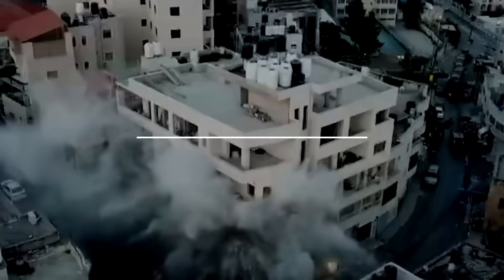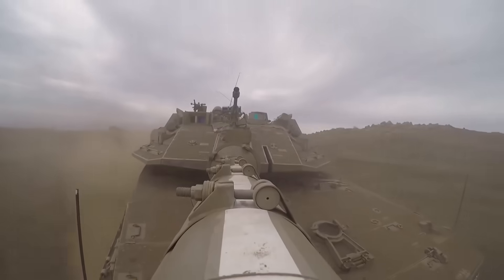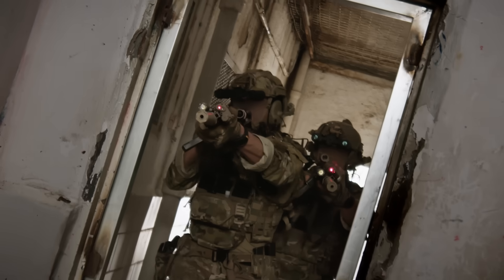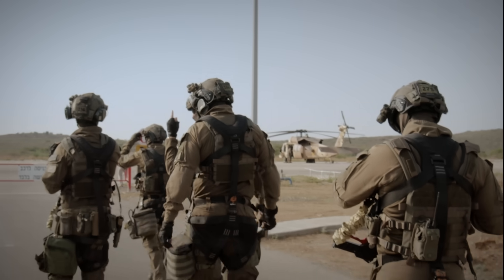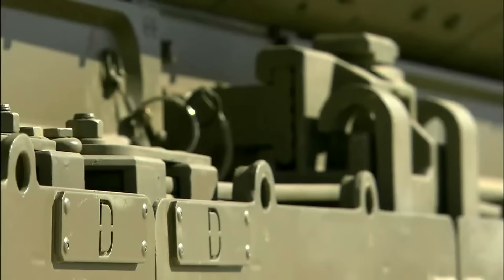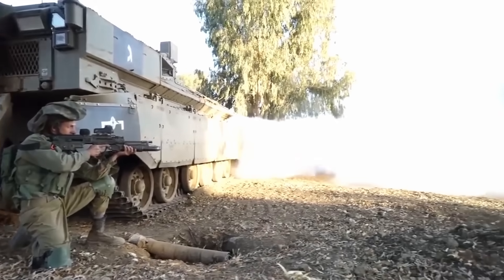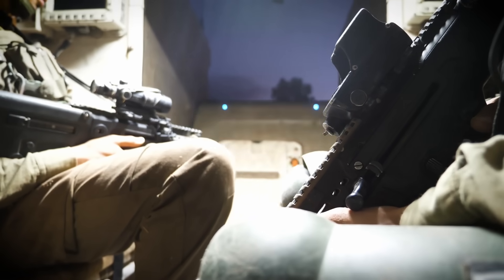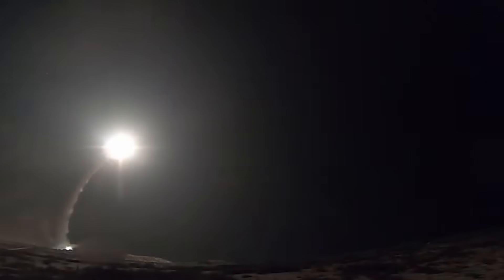Israel’s Top 5 Newest Military Innovations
As a small country surrounded by hostile enemies, Israel heavily relies on its technology and innovations to gain a significant edge on the battlefield. Here are Israel’s top 5 newest military Innovations.

00:00 Intro
00:17 Become an Agilite gear tester!
00:40 Merkava MK. 5
02:05 K-Zero Plate Carrier
03:20 AI
05:23 Namer 1500
06:23 Sky Sonic